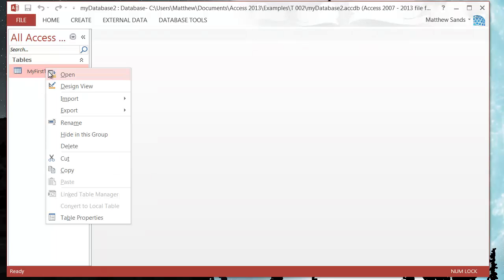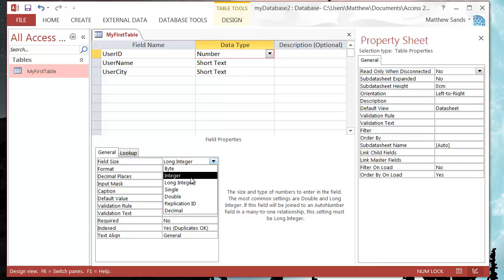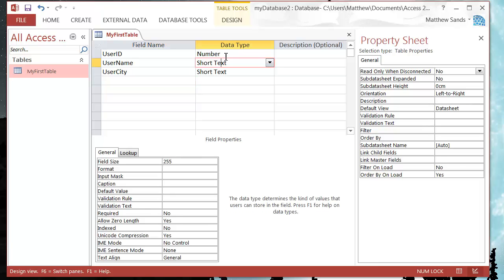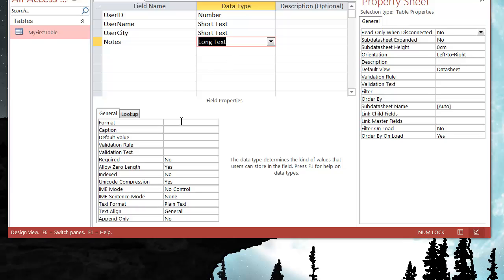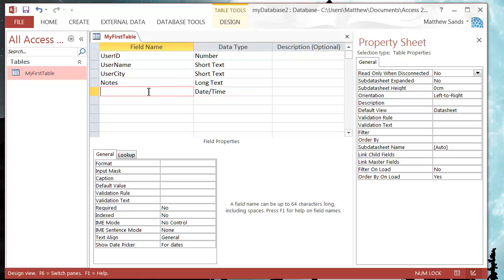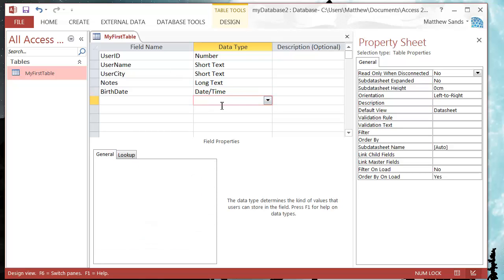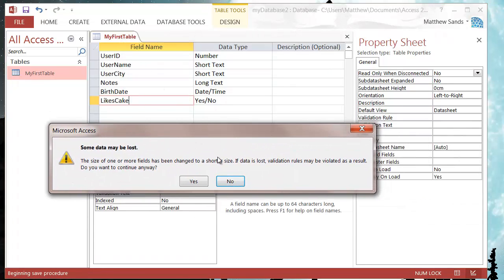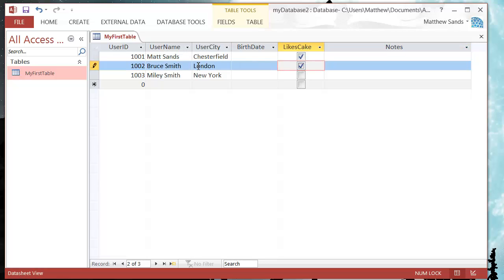Access 2013 - Tutorial 2 - Data Types